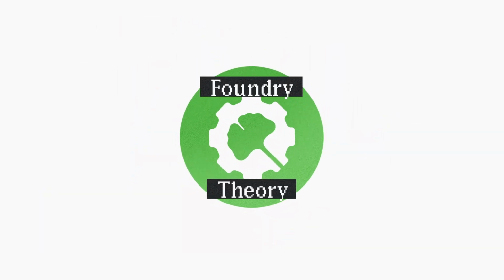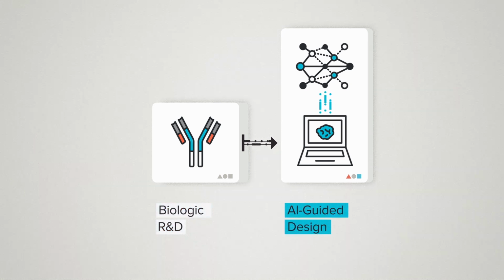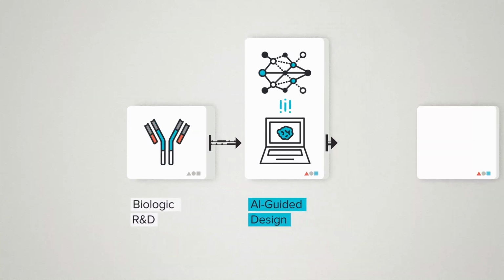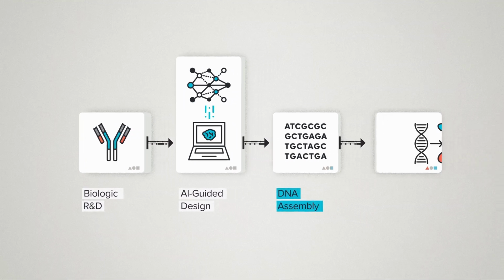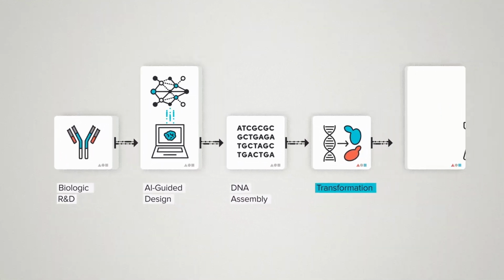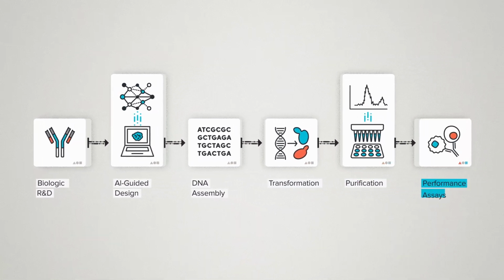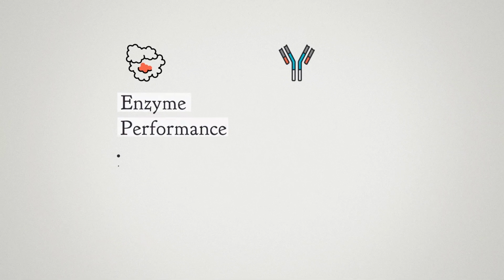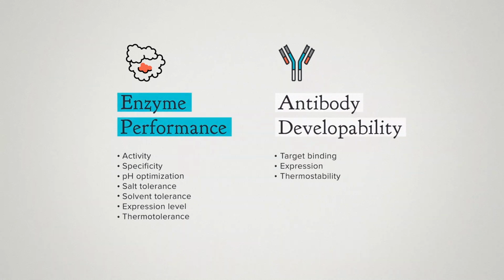FT028 - Lab Data as a Service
You design the biological dataset. The Ginkgo foundry generates the data. It’s a simple concept, but one with important implications for how we do biotech R&D. Today we’re talking about Lab Data as a Service.